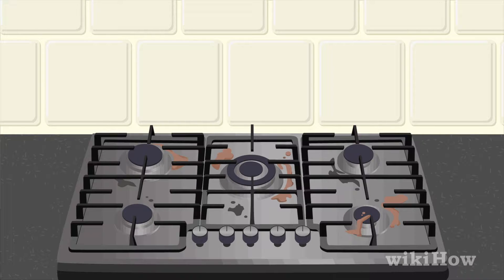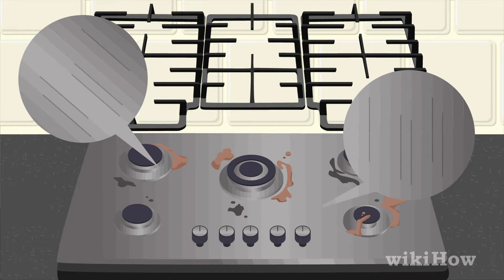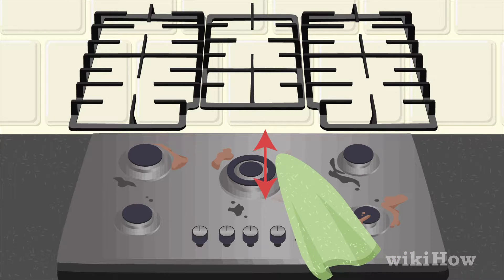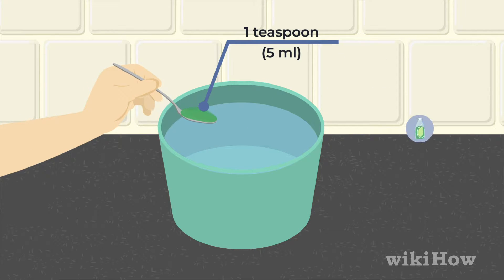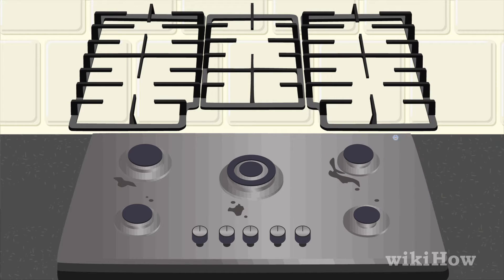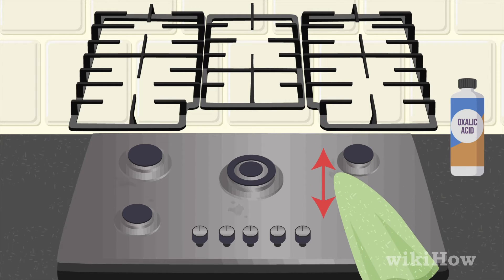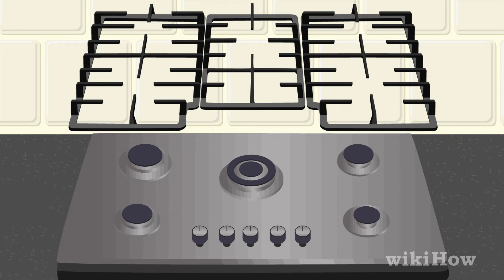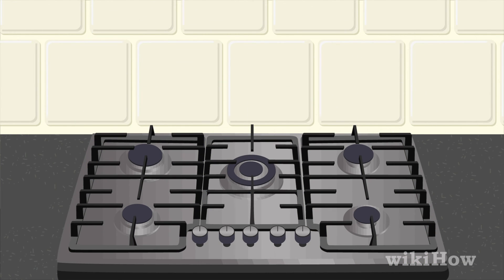How to Clean a Stainless Steel Stove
Learn how to clean a stainless steel stove with this guide from wikiHow